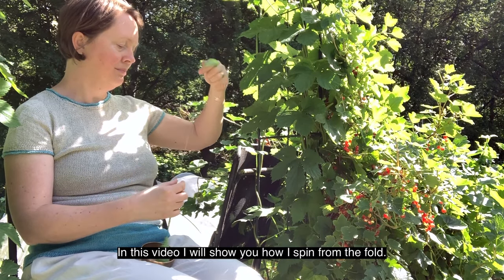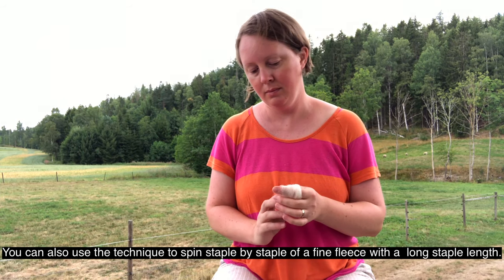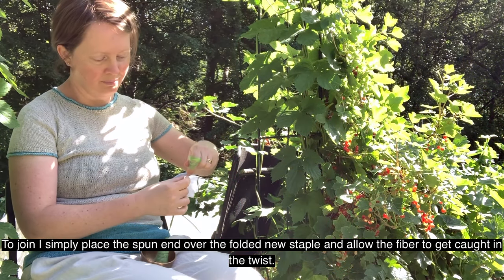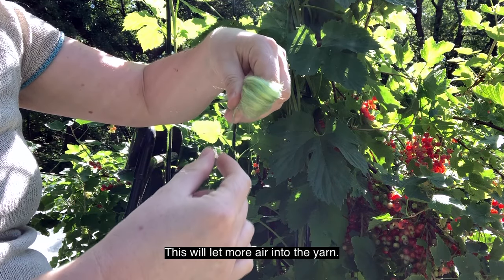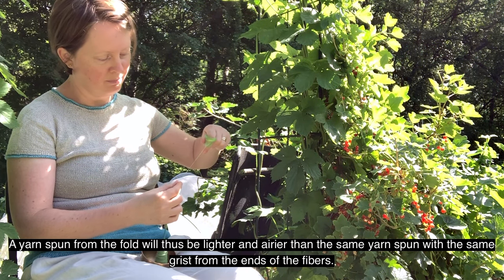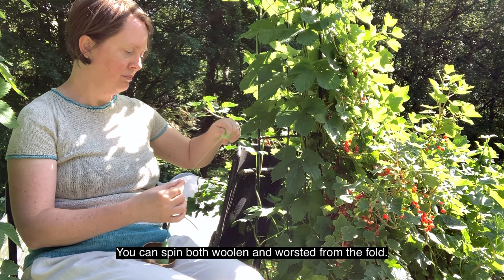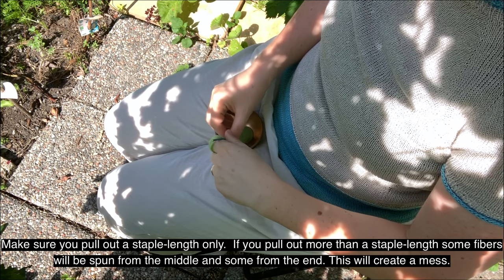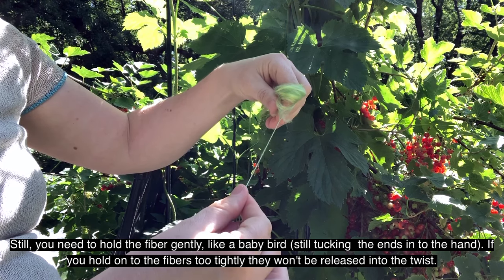Spinning from the fold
In this video I show you how I spin from the fold to achieve a softer and airier yarn.